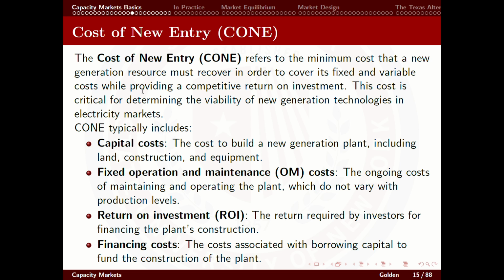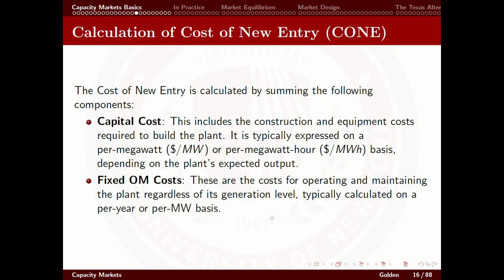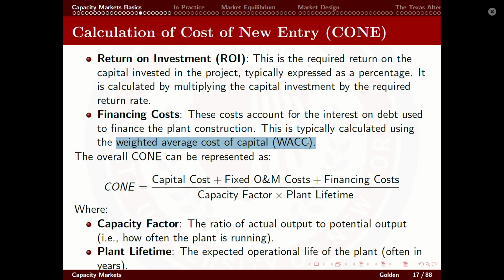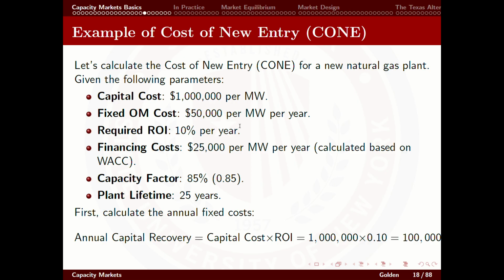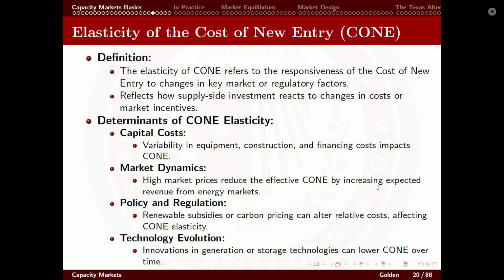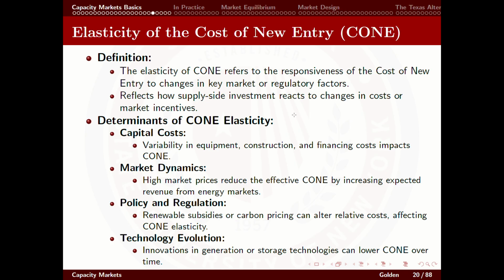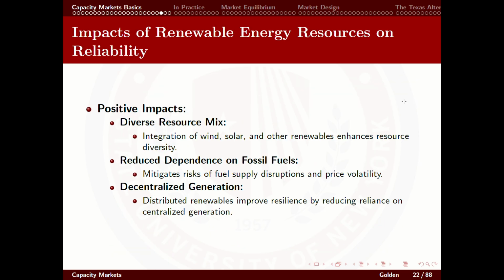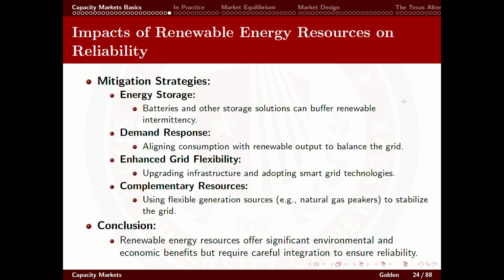Environmental and Natural Resource Economics: 13.1 Cost of New Entry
In this lecture, I focus on the calculation of Cost of New Entry (CONE) in electricity markets.